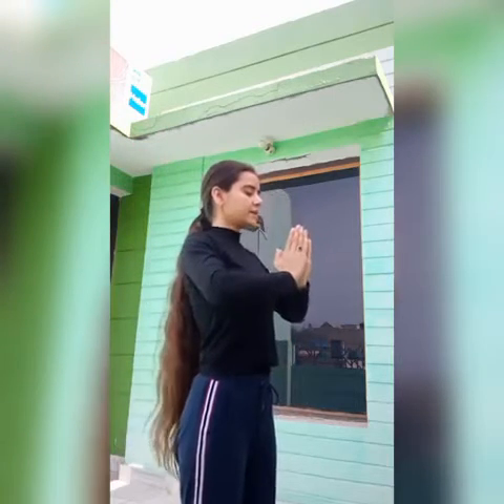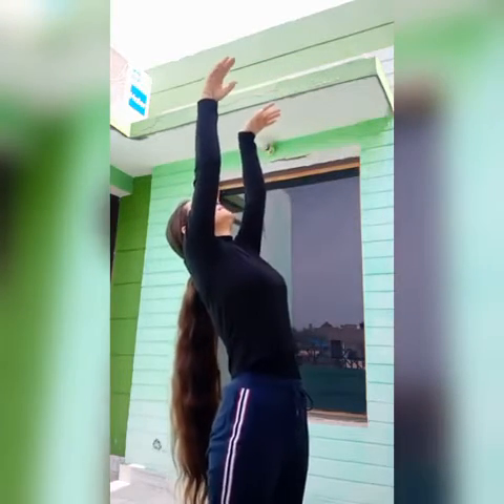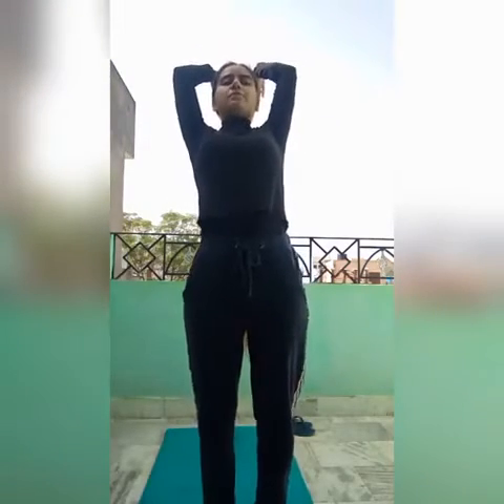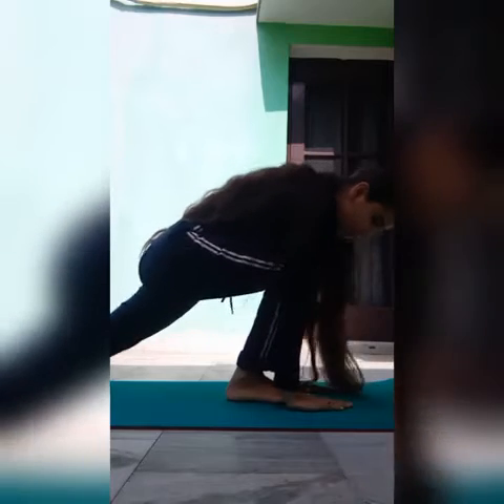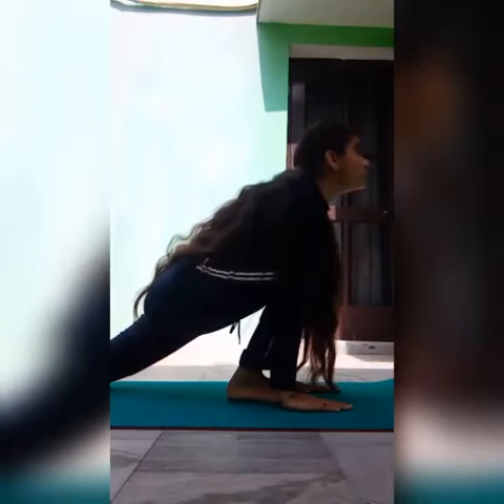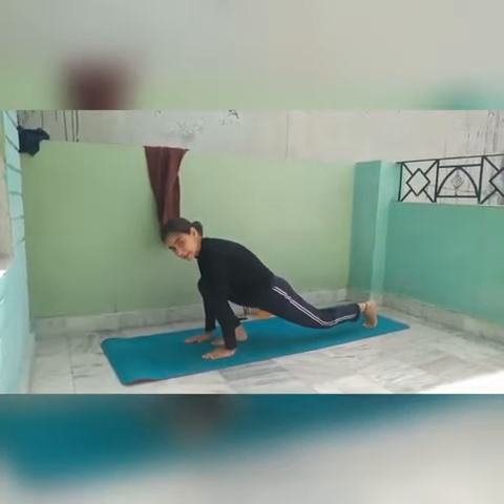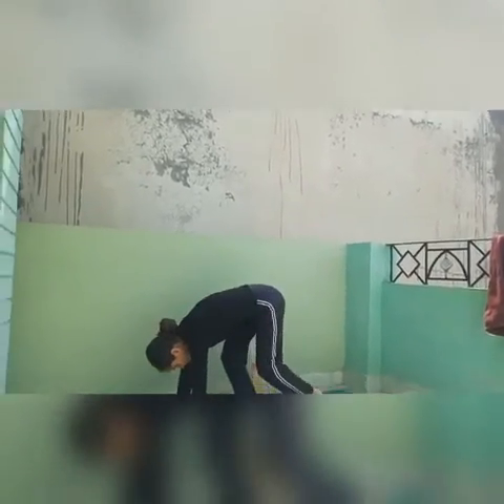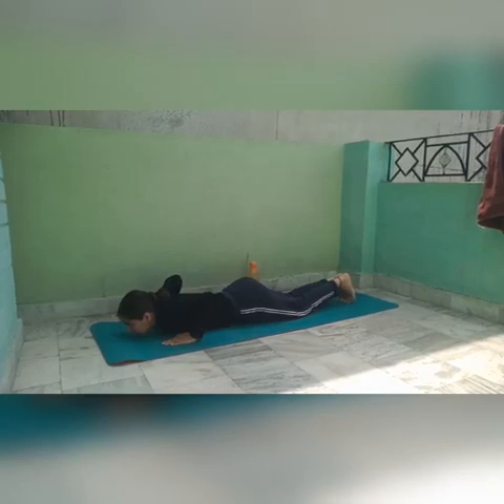Surya Namskaar ( Pose 1,2,3,4,5 and 6)